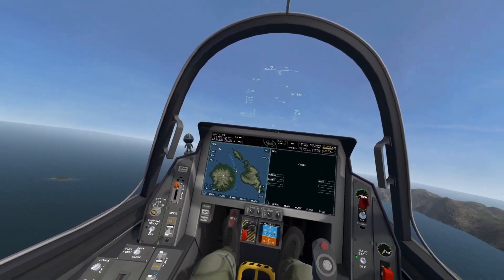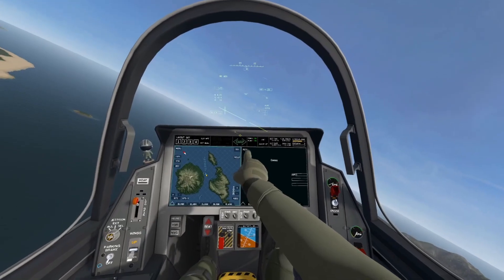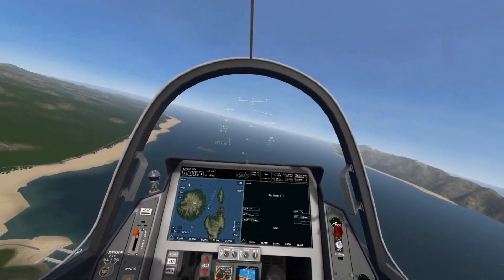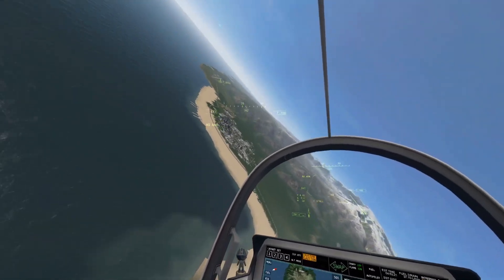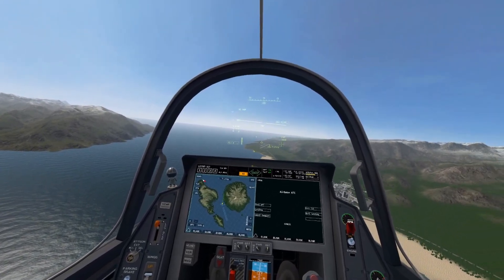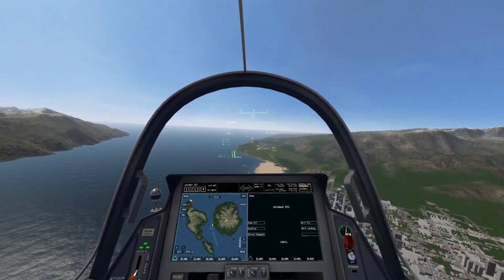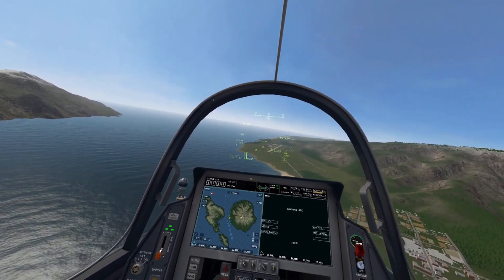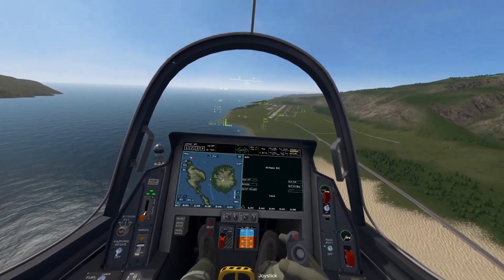F-45A: Traditional Landing | VTOL VR F-45 Tutorial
In this episode, we cover traditional landing.

This series is heavily inspired by the VTOL VR tutorial nuggets by VTOL VR Tutorials. I'd highly recommend anyone who wants to learn how to fly the AV-42C to check out his channel

It's free, it only takes one click, and it helps me immensely.

I play VTOL VR on my Oculus Quest 2 with an oculus link cable.

If I messed anything up, or you think I missed something, please tell me and I would be happy to correct myself.